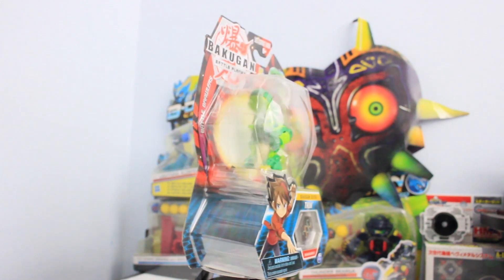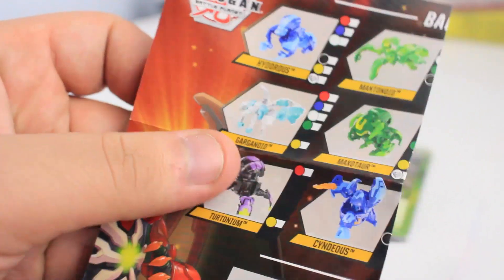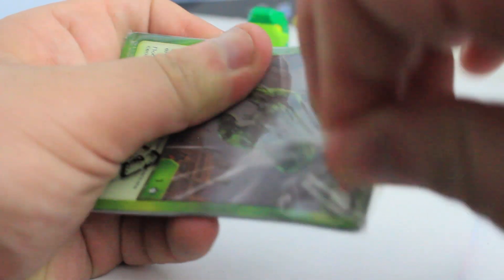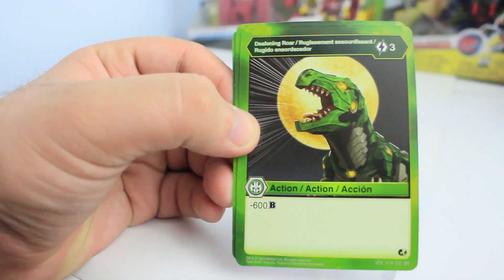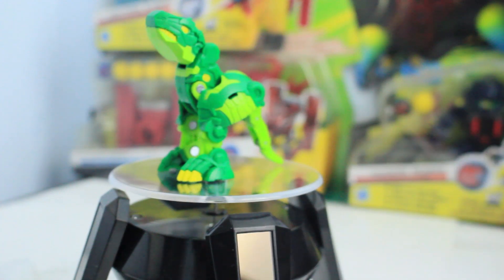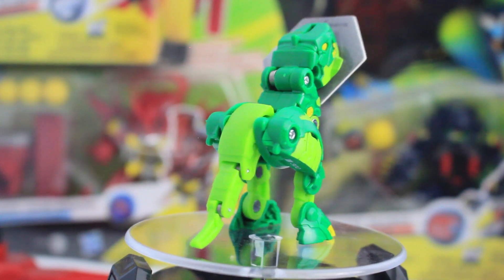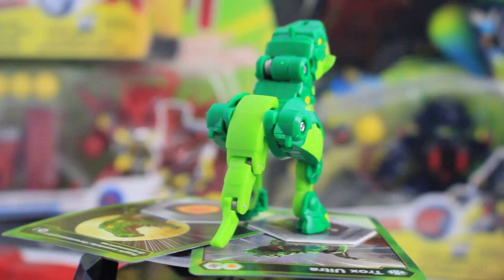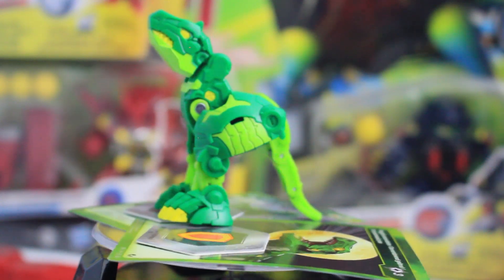VENTUS TROX ULTRA UNBOXING & REVIEW - Bakugan Battle Planet Wave 2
Dino Dan is here! today I will be unboxing and reviewing the bakugan battle planet wave two single: Ventus Trox Ultra!